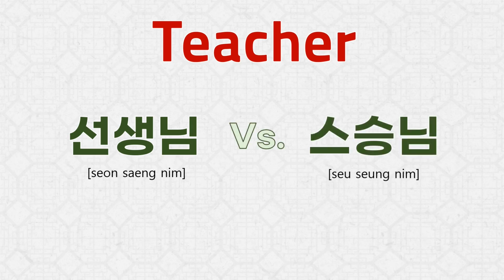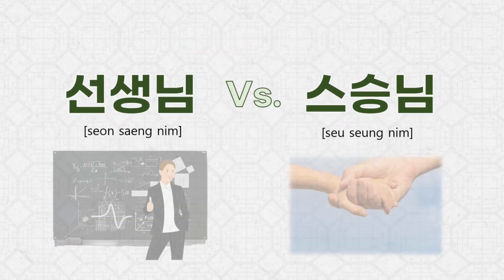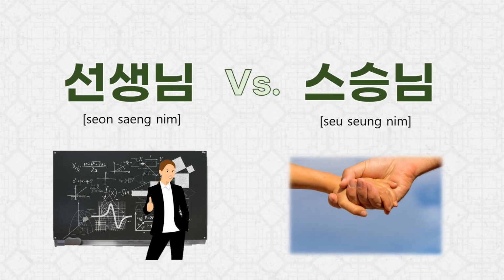Different between sun saeng nim 선생님 and seu seung nim 스승님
Hello, Welcome to STEPPING STONES' Korean Class! We will guide you step by step to help you master your Korean, and we will show you the easiest way to learn Korean.

May 15th is Teachers' Day in Korea, which is called '스승의 날 seu seung e nal' in Korean. Did you know that 15th of May is the birthday of someone who is a true '스승님 seu seung nim' for all Koreans? Check whose birthday it is!

Also, check the different between 선생님(sun saeng nim) and 스승님(seu seung nim). They both mean teacher in English, but they are defined slightly differently in Korean!

Thank you all for supporting us, and stay on our Stepping Stones for your mastery of Korean!